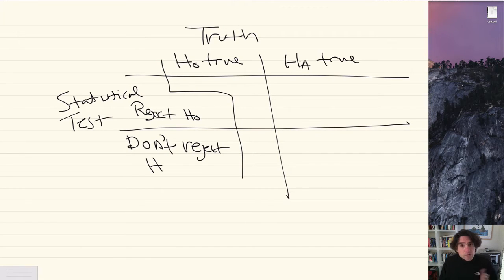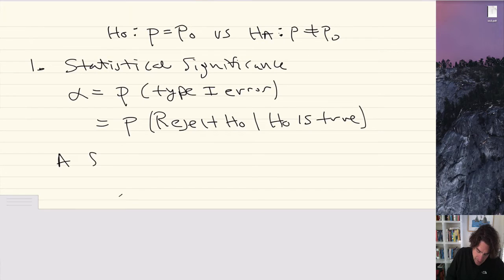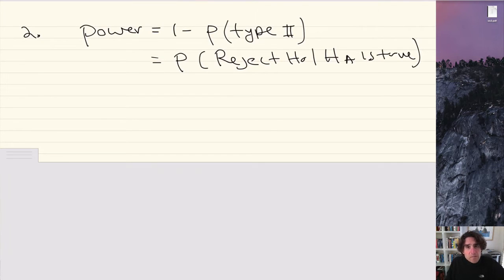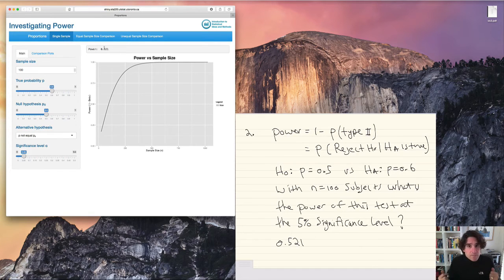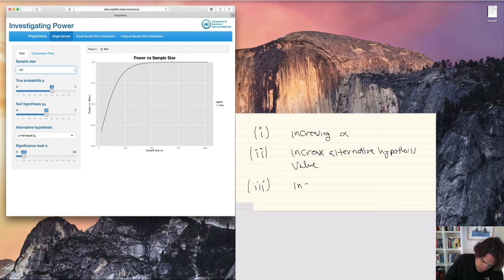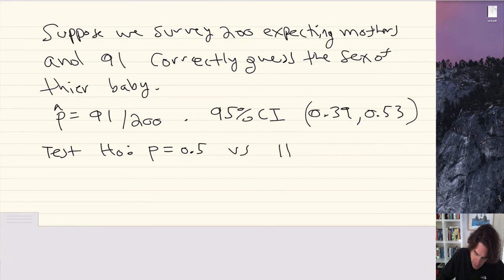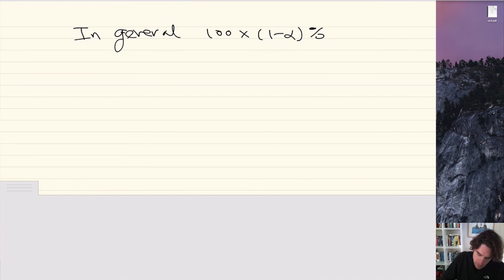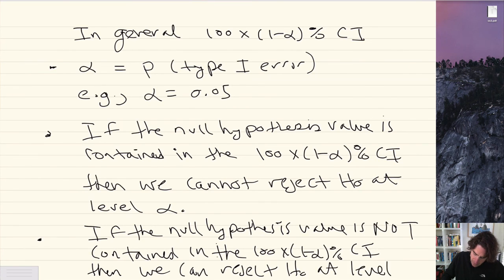Nov24sta220 online recap